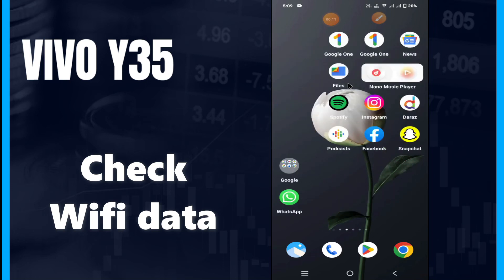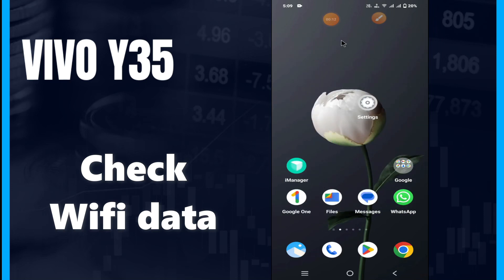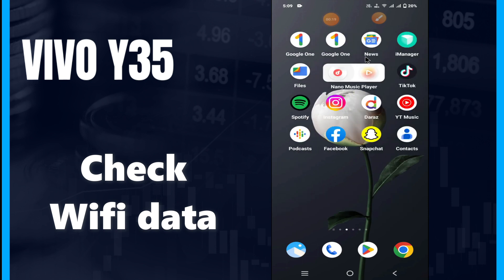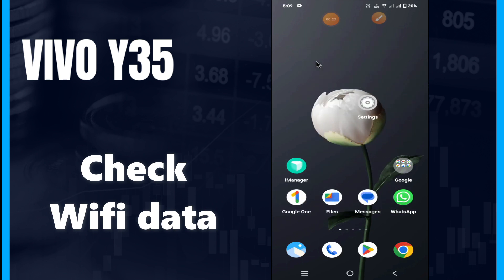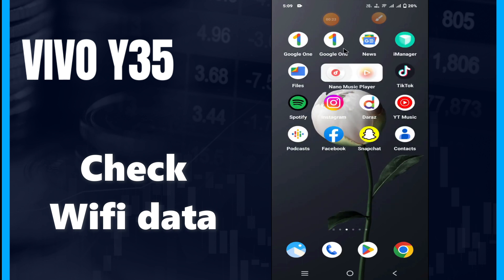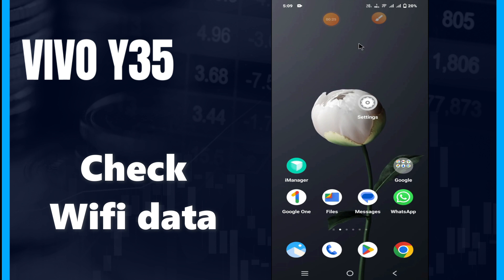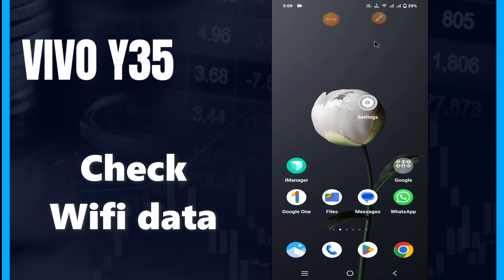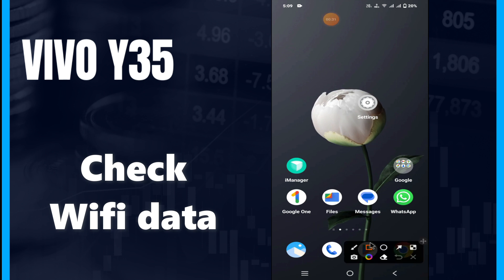Vivo Y35 Wifi data usage || Wifi data daily || How to check wifi data || Wifi data usage settings